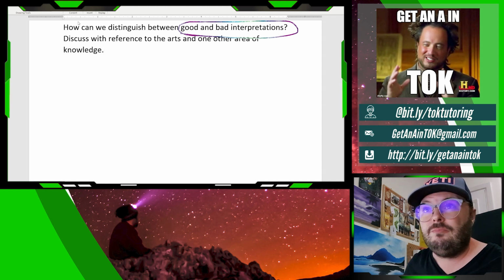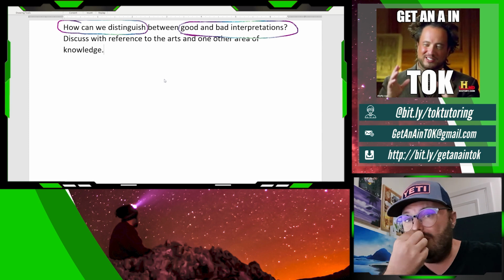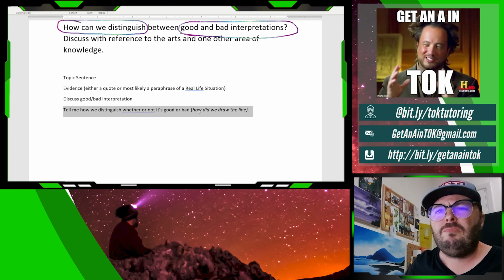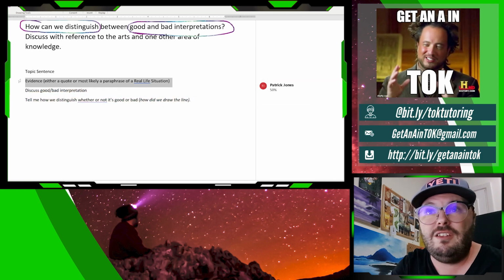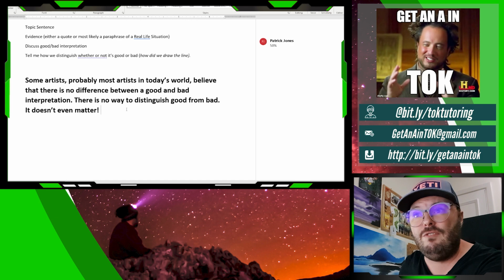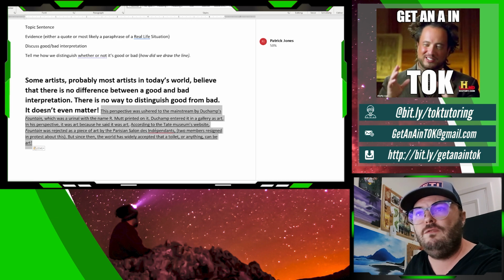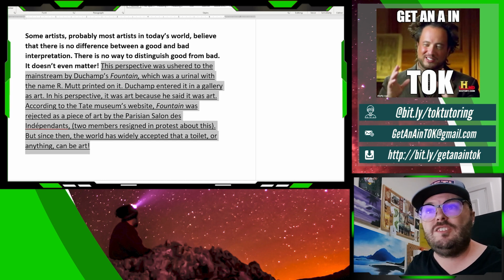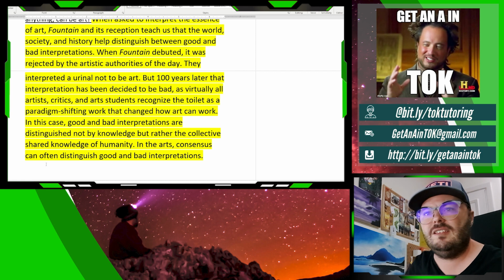TOK Essay BREAKDOWN! Title 5 - Good & Bad Interpretations! Get an A in TOK!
Help on Theory of Knowledge Title #5: How can we distinguish between good and bad interpretations? Discuss with reference to the arts and one other area of knowledge.

Need help on your TOK Essay?